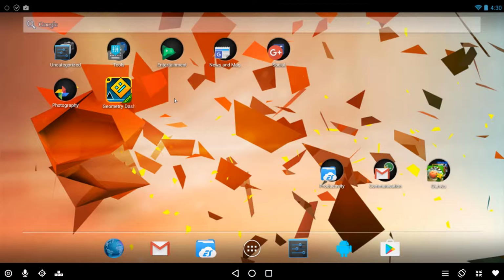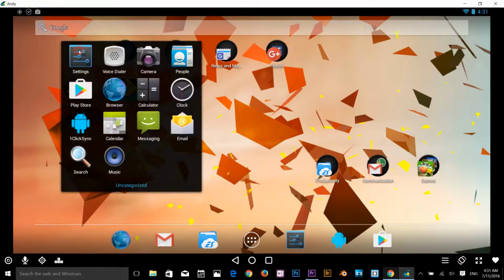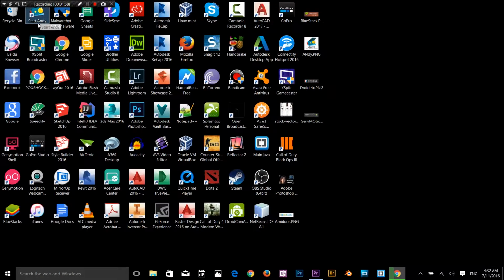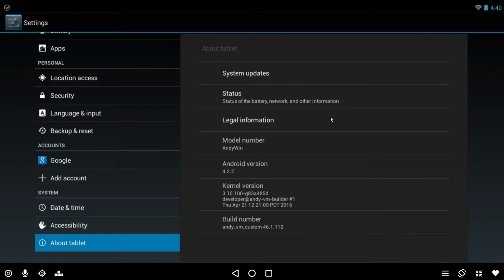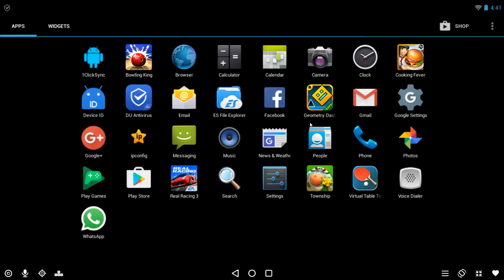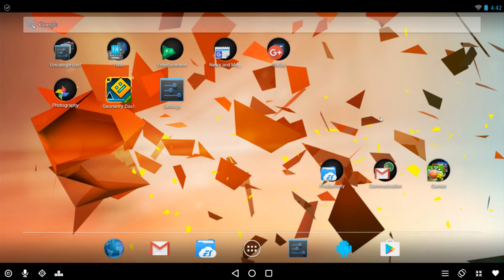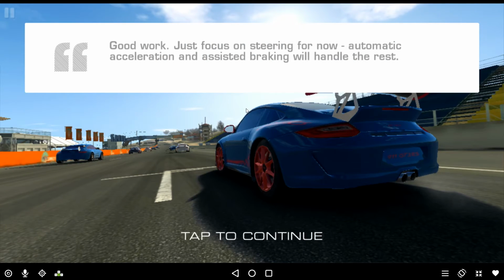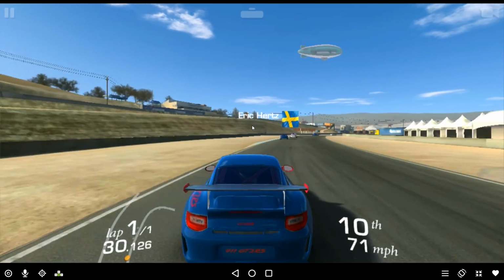Run android apps and games on windows 10 for free ( Andy )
In this quick tutorial i will teach you how to run android games and application on windows PC. the software we are going to use is andy. Installation process is very easy and you will be using complete android os on your pc. Andy is competible with all the apps and games available on android Lollipop and marshmallow.